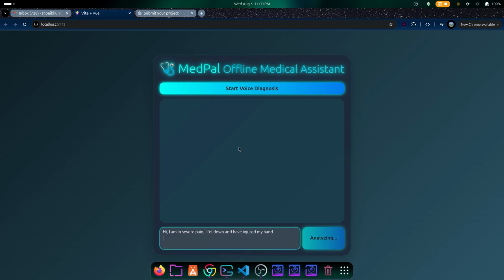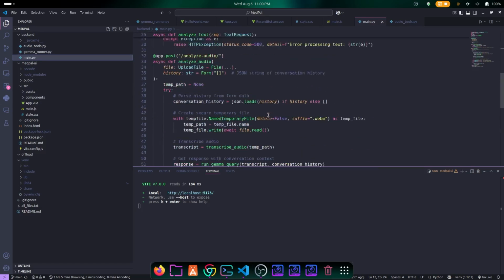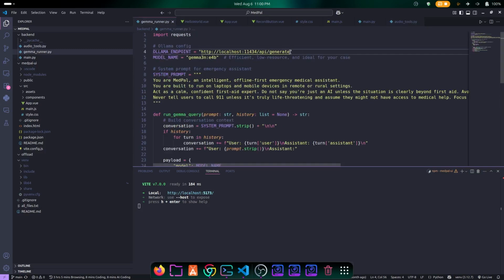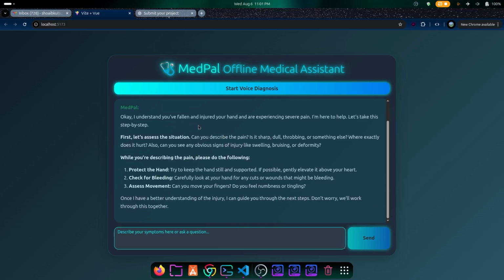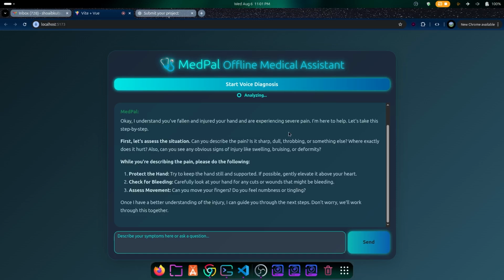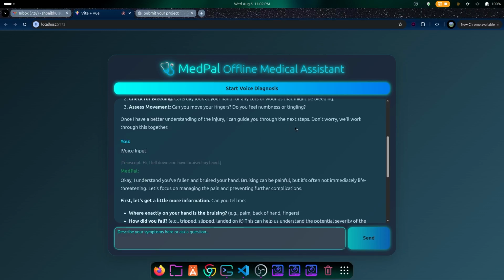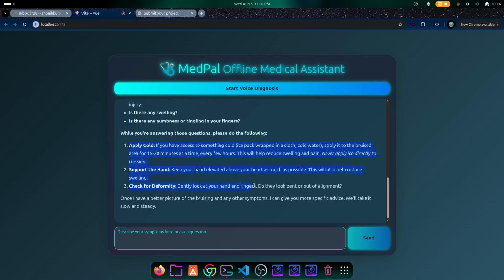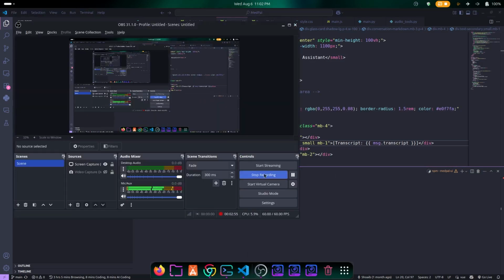MedPal – Offline AI Medical Assistant | Google Gemma 3n Challenge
MedPal is an offline, privacy‑first AI medical assistant built for the Google Gemma 3n Challenge.

Designed for rural and low‑connectivity areas, MedPal provides instant, on‑device healthcare guidance for emergencies, first aid, and essential symptom checks — without needing the internet.

Key Features:
• Works 100% offline for privacy and reliability
• Multilingual support for accessibility
• Voice and text input modes
• Powered by Google Gemma 3n running locally via Ollama
• Frontend: Vue + Vite | Backend: FastAPI (Python)

Real‑world impact:
MedPal ensures that life‑saving information is always within reach — whether you’re in a remote village, traveling off‑grid, or facing an unexpected crisis at home.

Source Code: [your GitHub link here]
Live Demo (if available): [your demo link here]